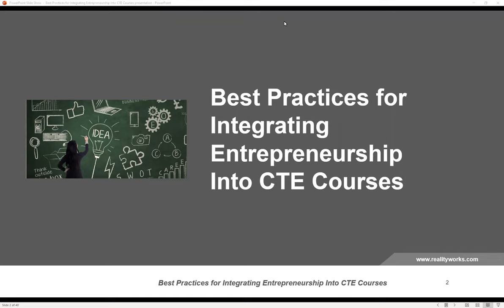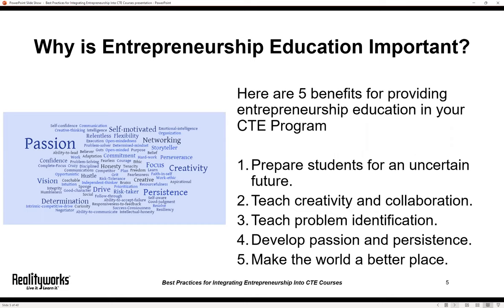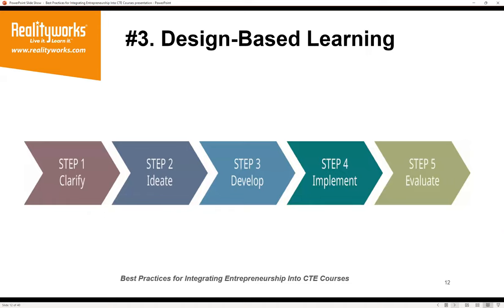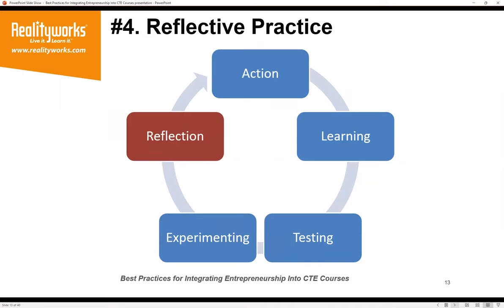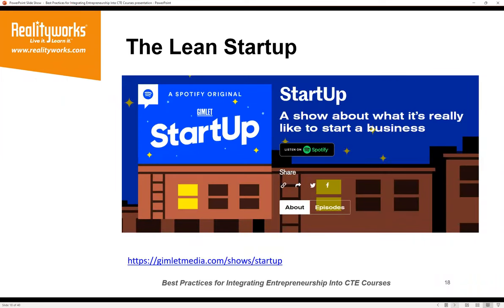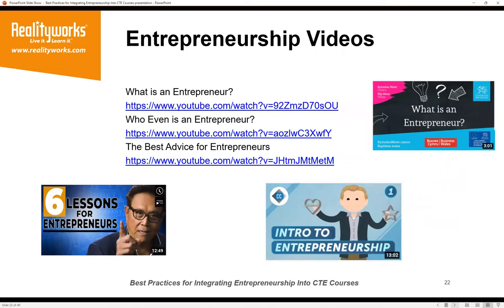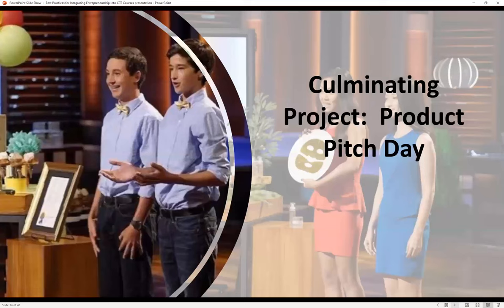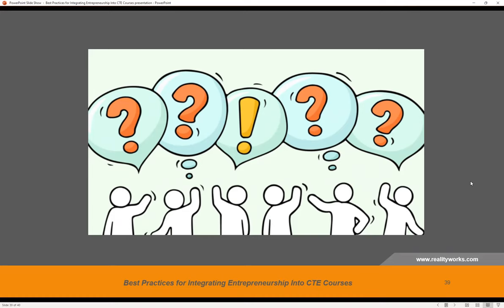Best Practices for Integrating Entrepreneurship Into CTE Courses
Do your students understand the importance of vision, diplomacy, coaching and team building? Whatever career path they choose, entrepreneurship skills like these will help them succeed. In this webinar, we’ll share tips and best practices for integrating entrepreneurial skills into any CTE program to teach students the skills they’ll need for future business success.
Attendees will:
• Learn best practices you can apply to your own entrepreneurship instruction
• Receive lesson plans and activities you can use immediately
• Discover resources that can make entrepreneurship easy to integrate in any CTE program
• Review Realityworks’ Contemporary Entrepreneurship Program
Presented by Denise DuBois, Realityworks Product Manager